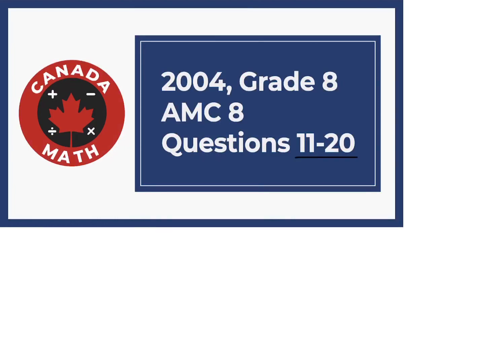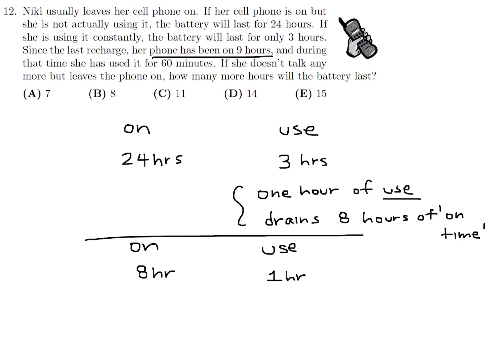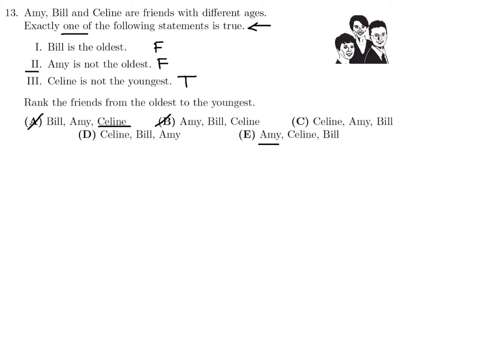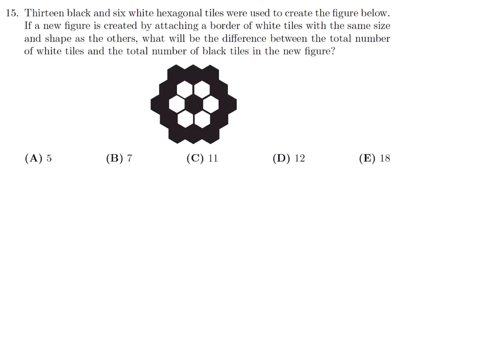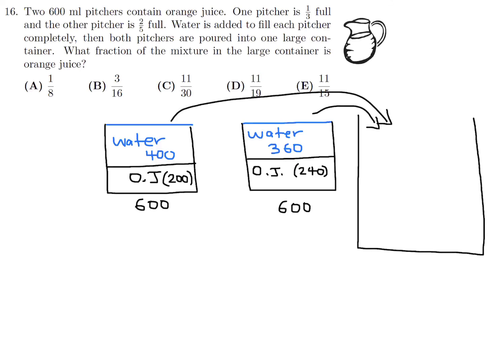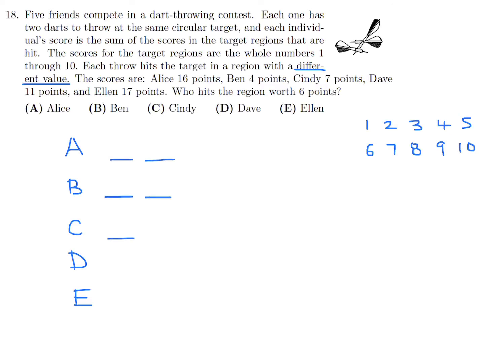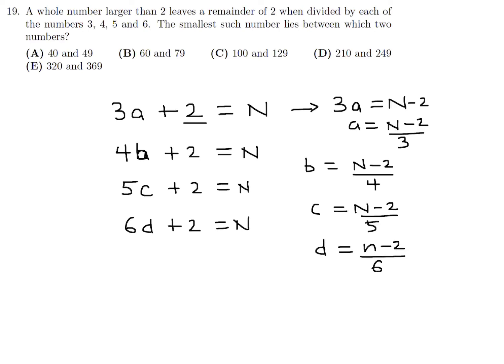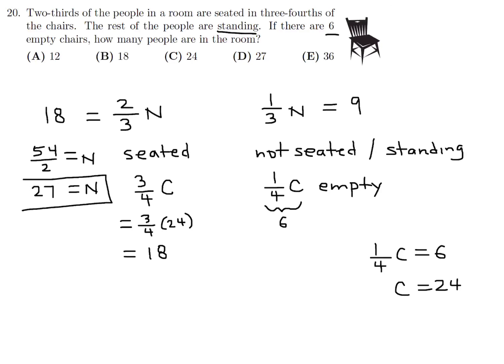2004, Grade 8, AMC 8 | Questions 11-20